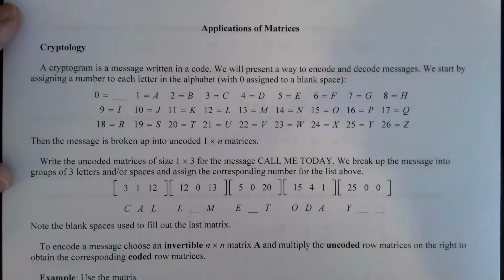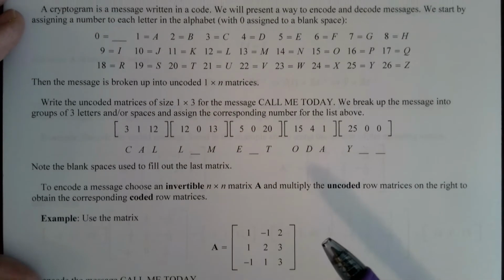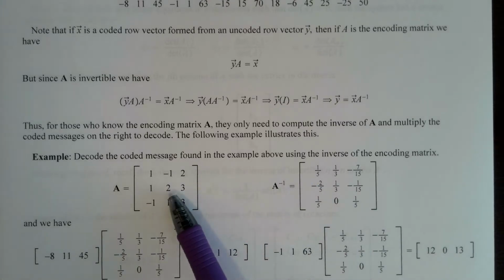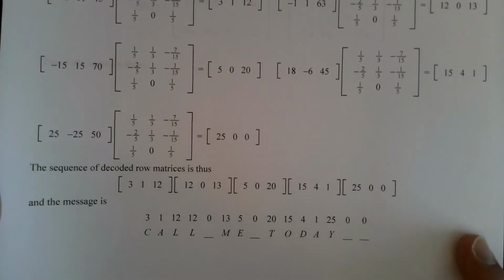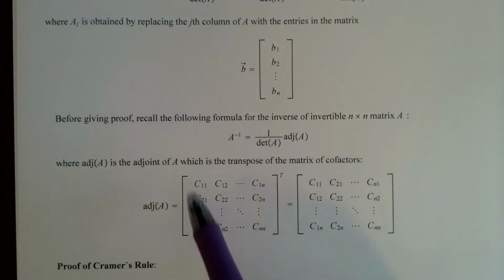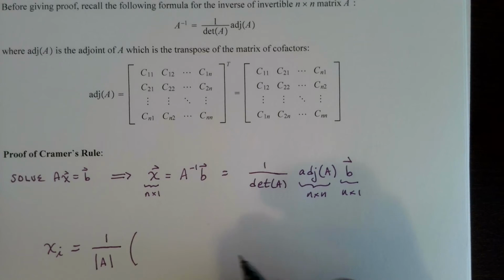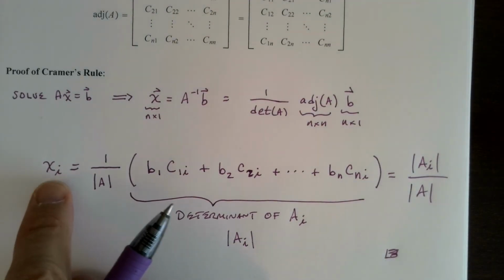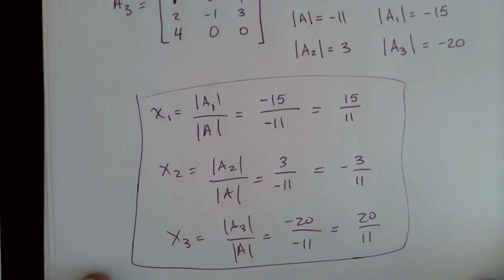Application Cryptograms and Cramers Rule